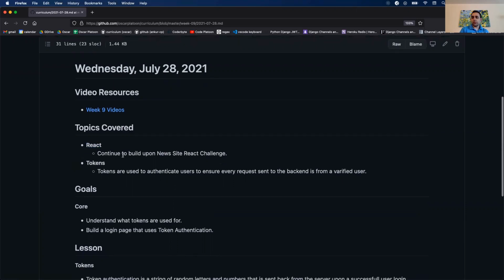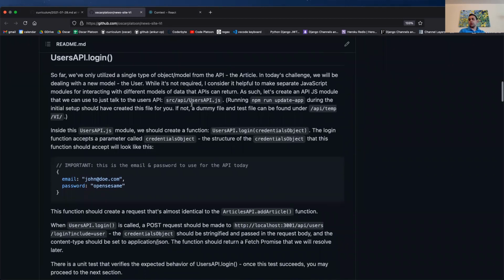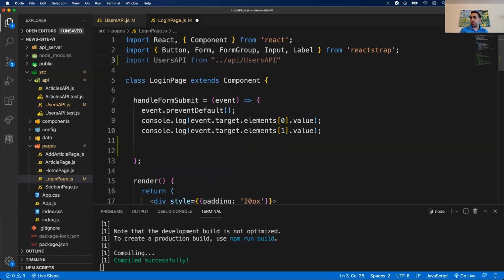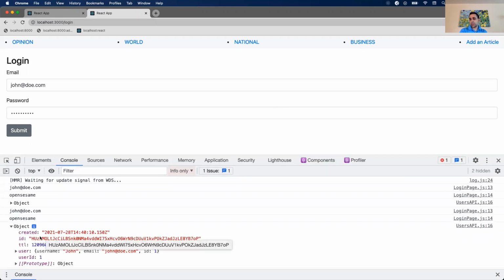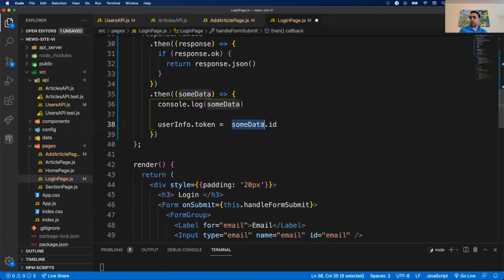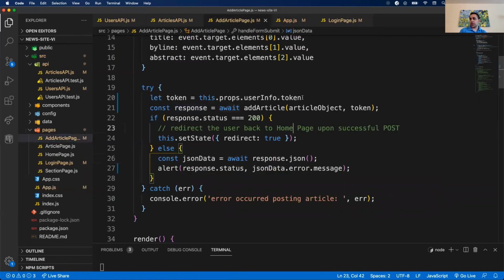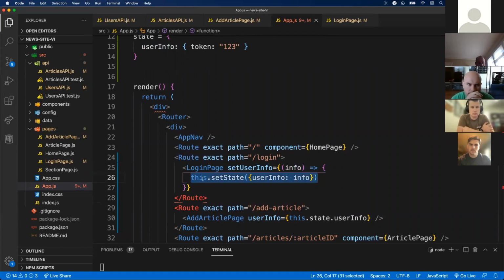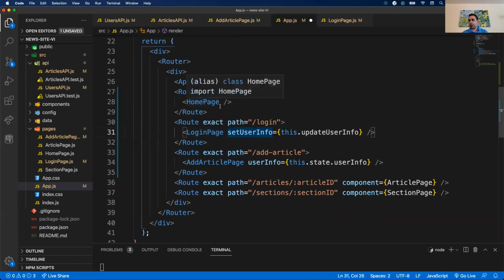W9D3: News Site VI + React Context (1 of 1)